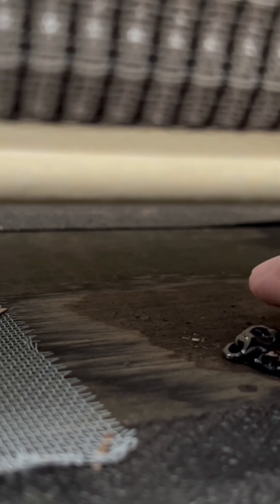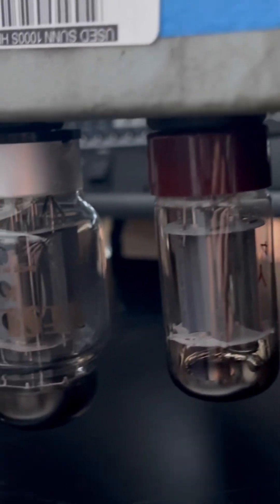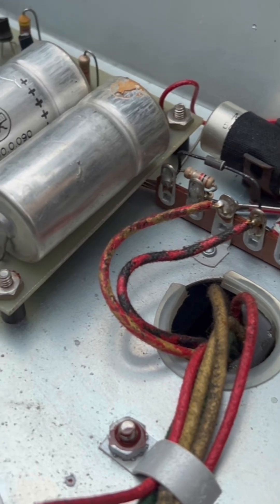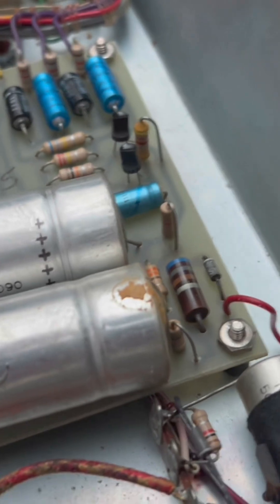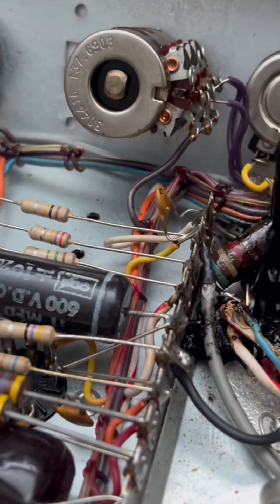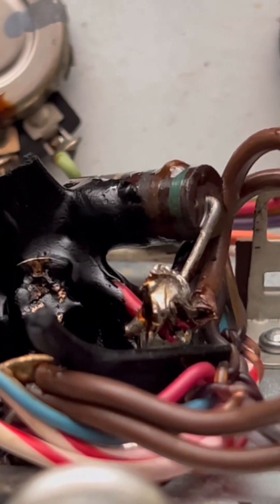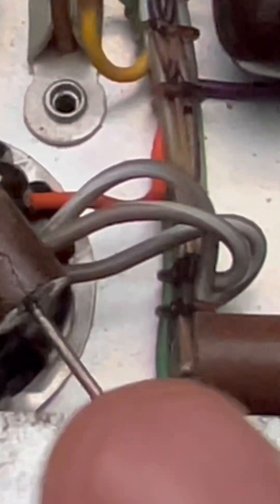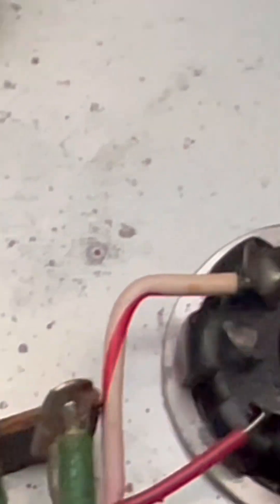Guitar Center Vintage Score? 1969 Sunn - Glooped & Duped